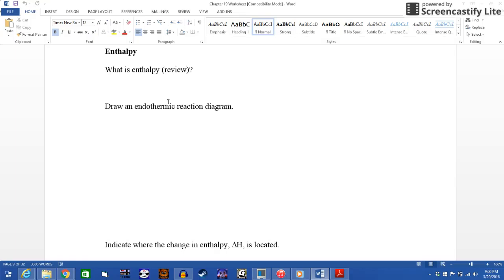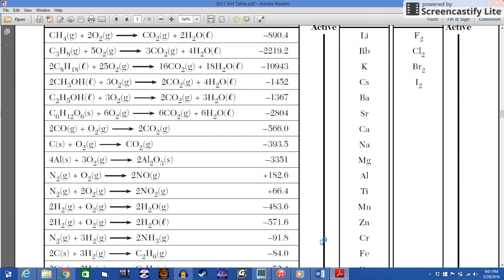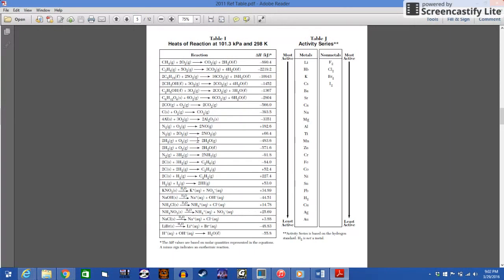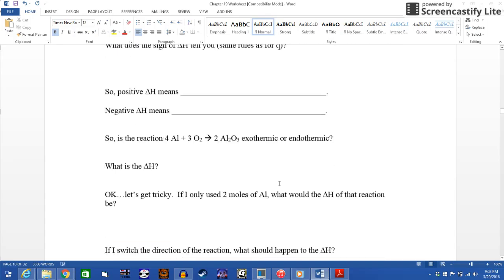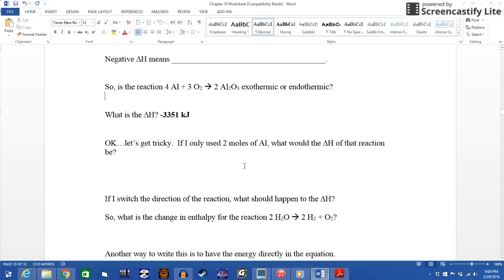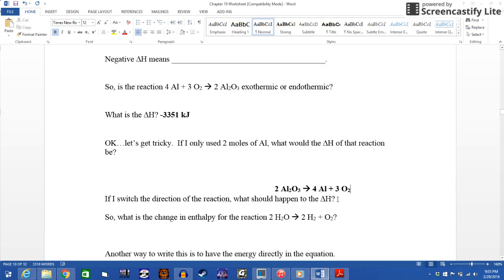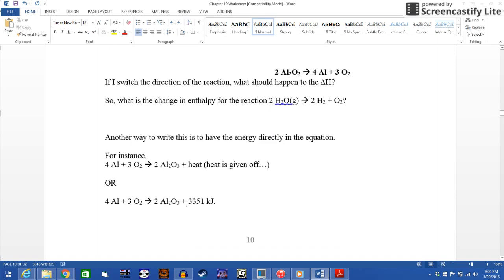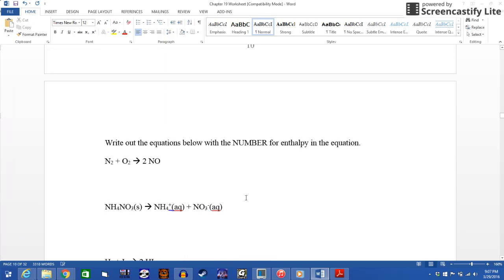3/20/19 Intro to Enthalpy and Table I